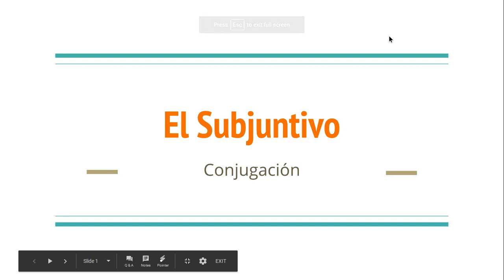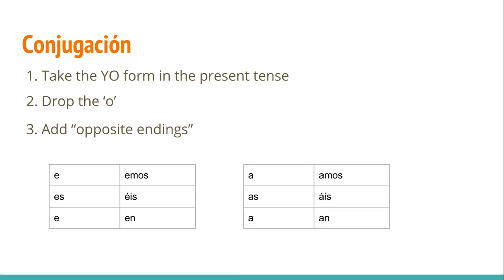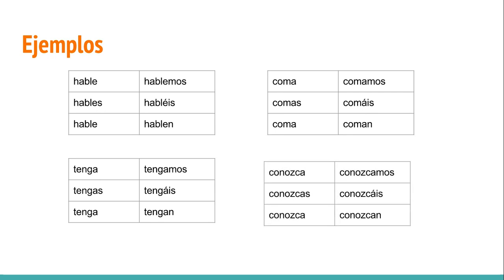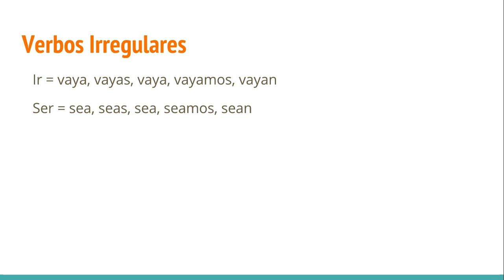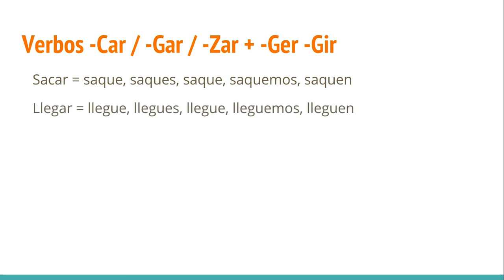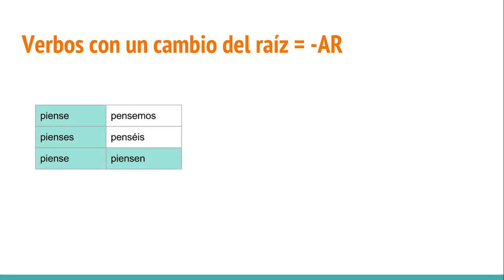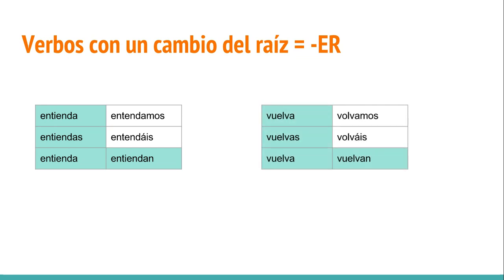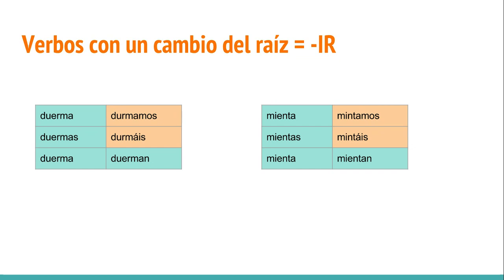El Subjuntivo - Van Roekel